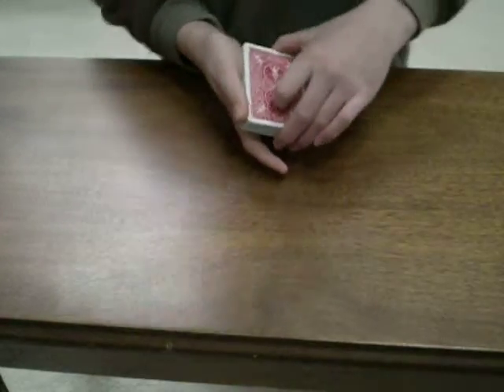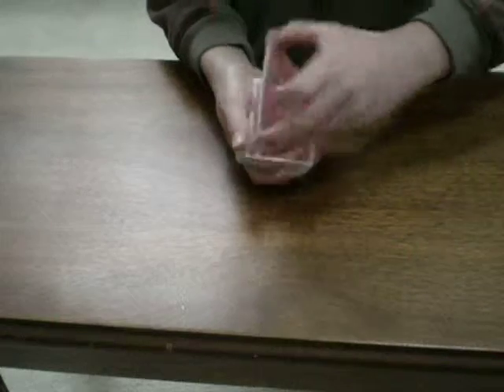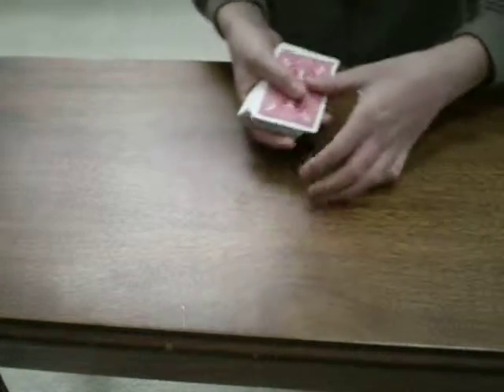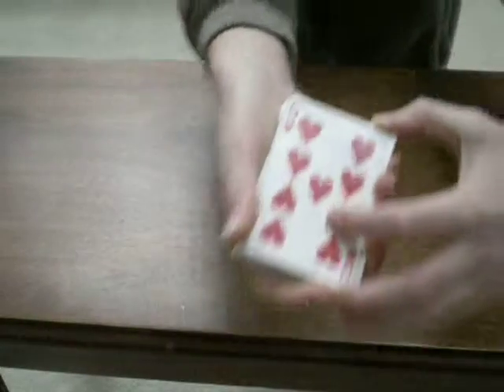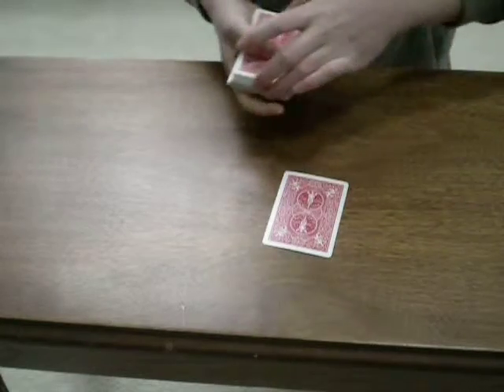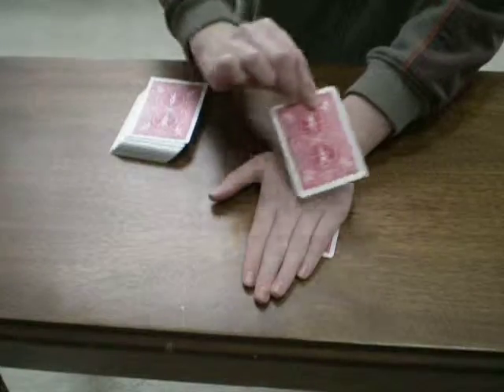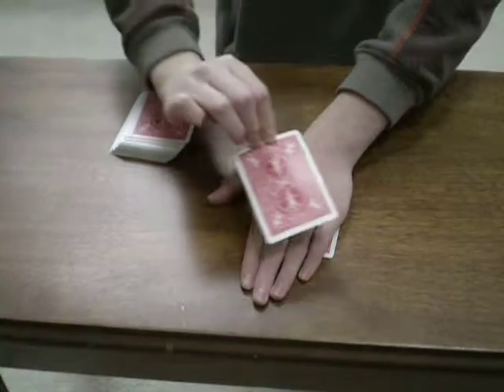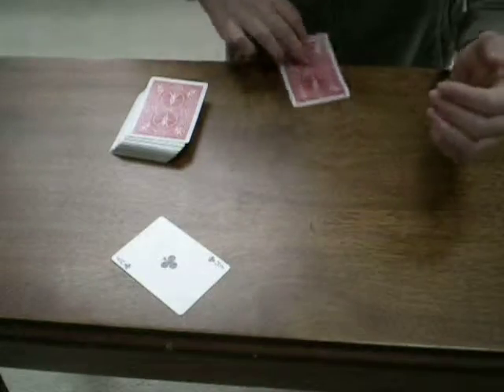jumper trick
I am showing the David Blaine jumper trick